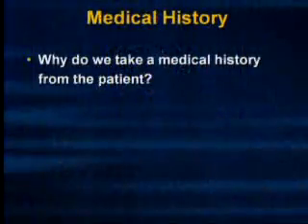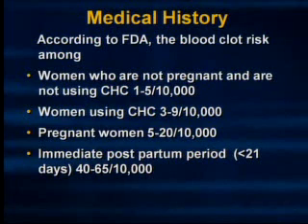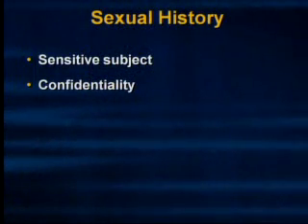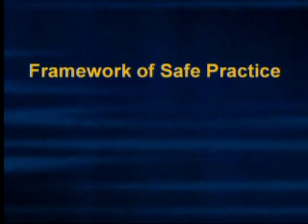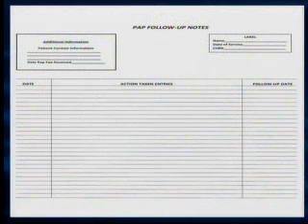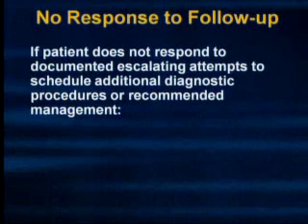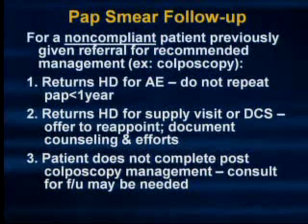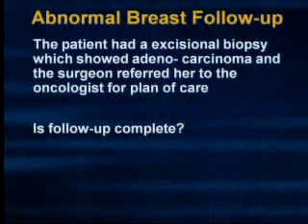Ensuring Holistic Continuity of Care in Women's Health (Part 2)